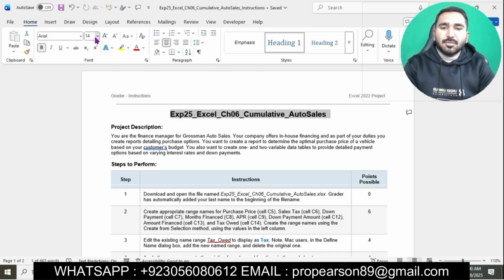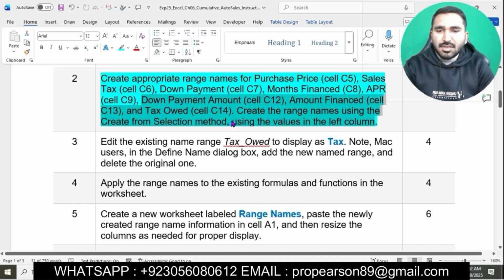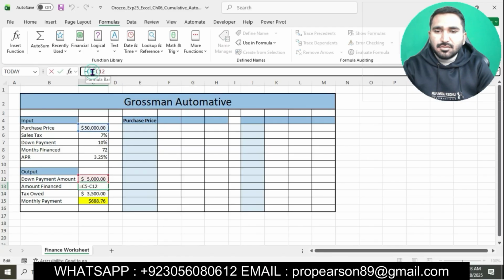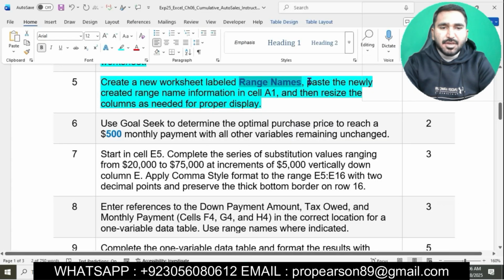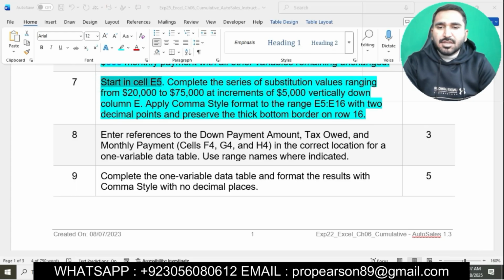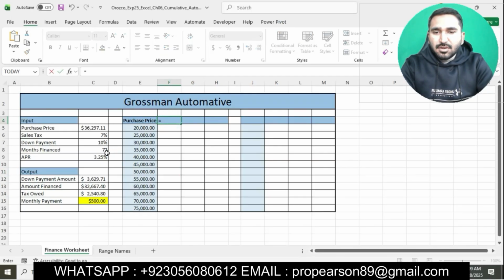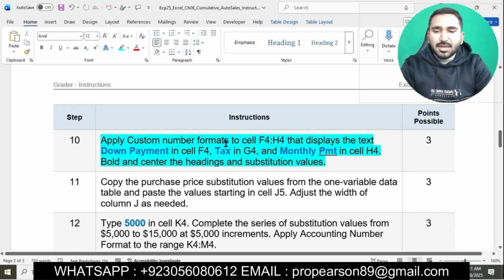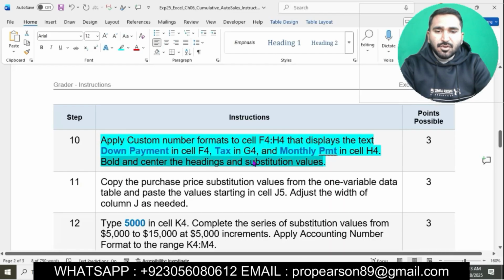Exp25_Excel_Ch06_Cumulative_AutoSales | exp25 excel chapter 6 autosales.xlsx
exp25_excel_ch06_cumulative_autosales,exp25_excel_ch06_cumulative - autosales 1.1,exp25 excel ch06 autosales,exp25 excel ch06 cumulative autosales,excel,exp25_excel_ch06_cumulative_autosales.xlsx

exp25_excel_ch06_cumulative_autosales
exp25_excel_ch06_cumulative - autosales 1.1
exp25 excel ch06 autosales
exp25 excel ch06 cumulative autosales,
excel
exp25
exp25_excel_ch06_cumulative_autosales.xlsx
exp25
exp22
exp25_excel
pearson
myitlab